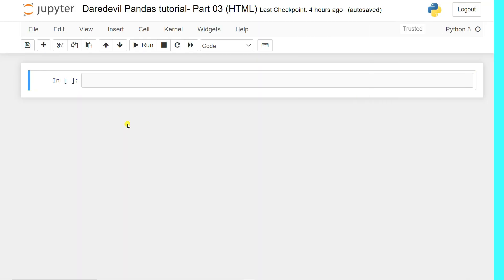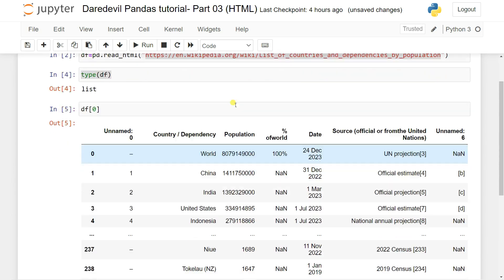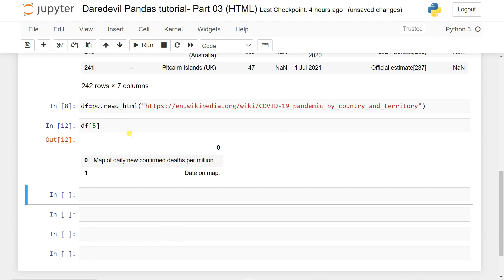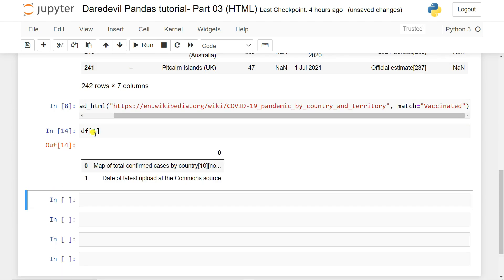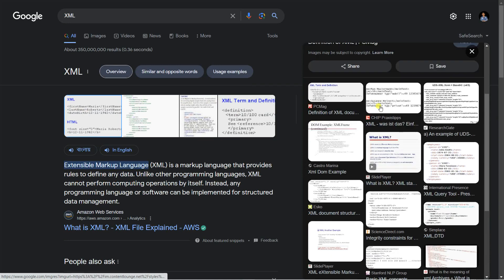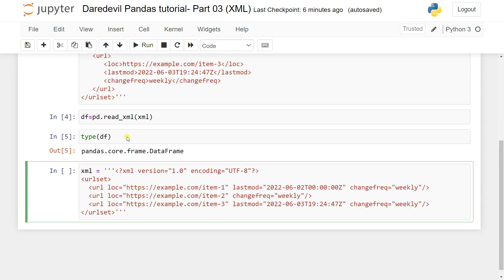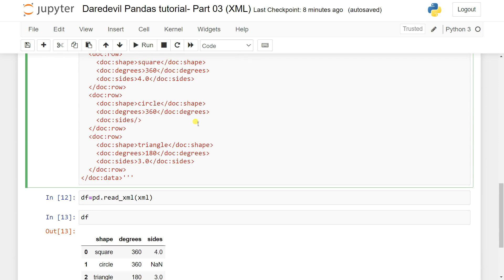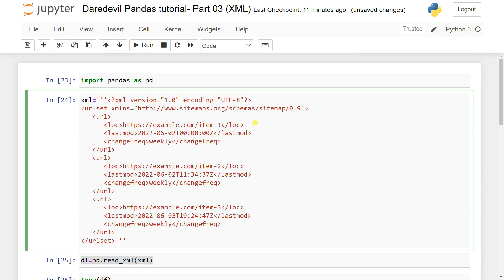PART 03: Python Pandas Tutorial | Python Machine Learning Library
In this video we are going to discuss about Pandas Data Analysis Library.